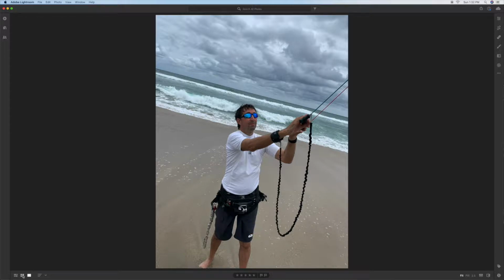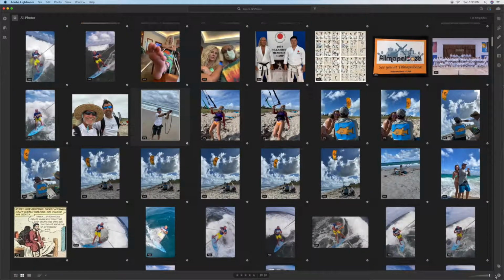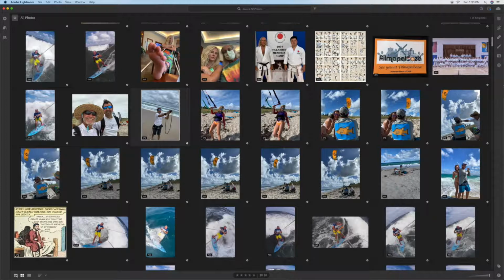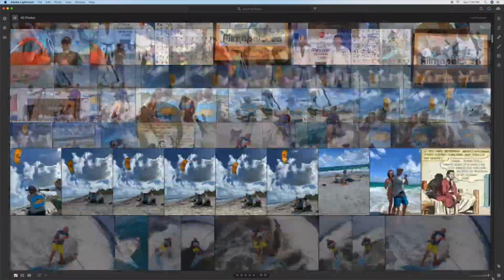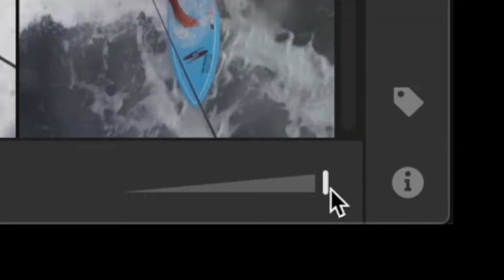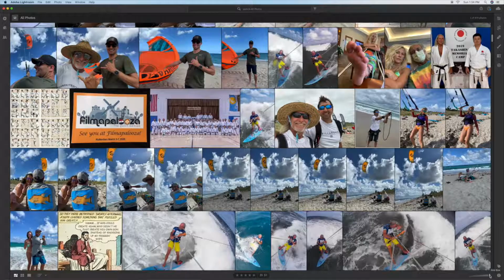How to use grid size function in Photoshop Lightroom